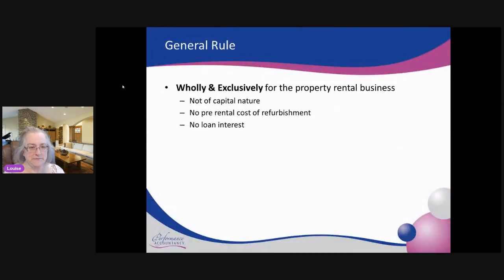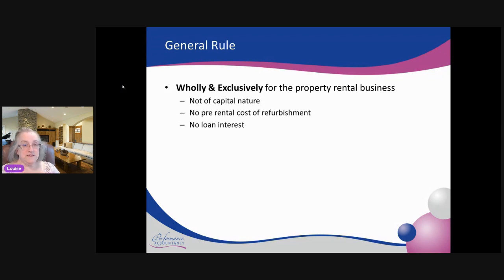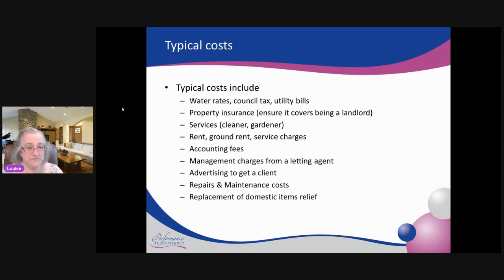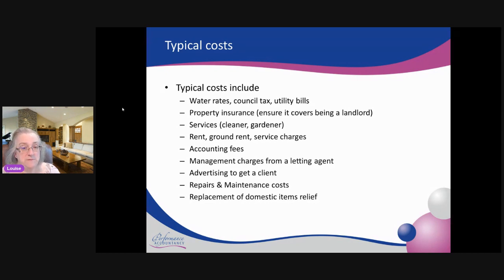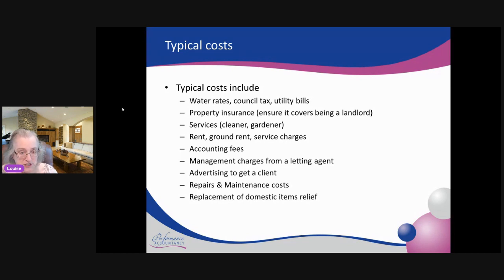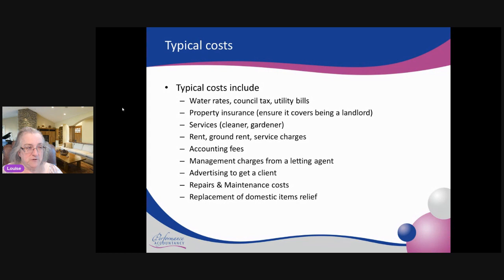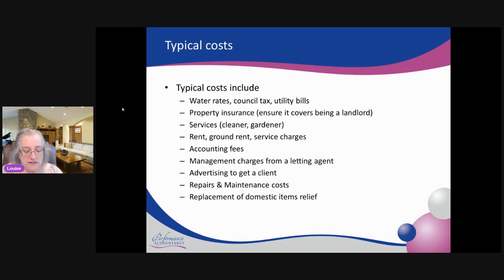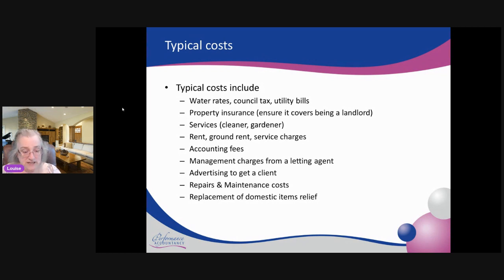Allowable property rental Expenses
Are you confused about what expenses you can offset against property rental income, then this video goes into some of the details.